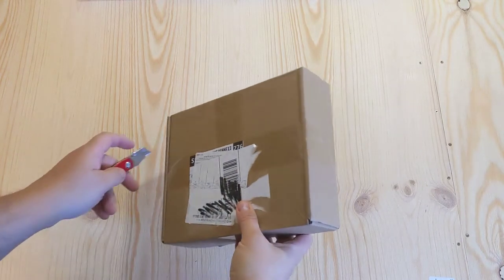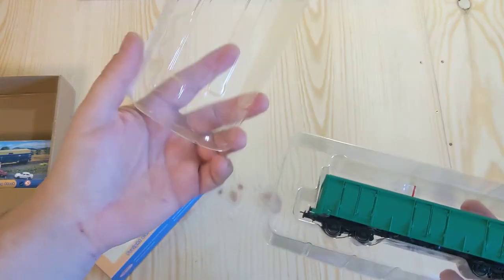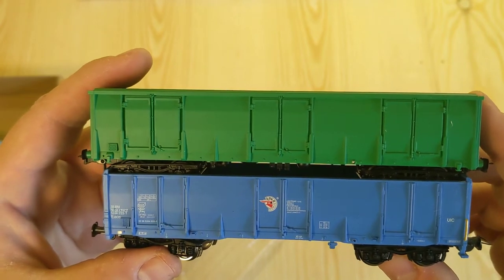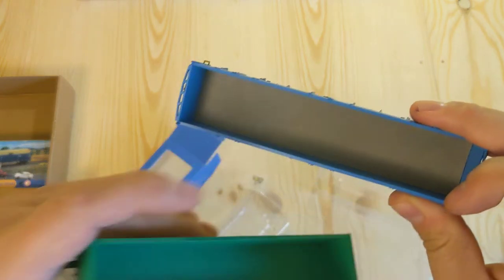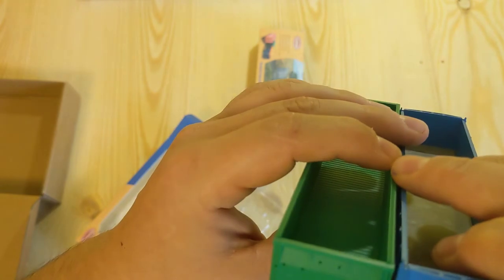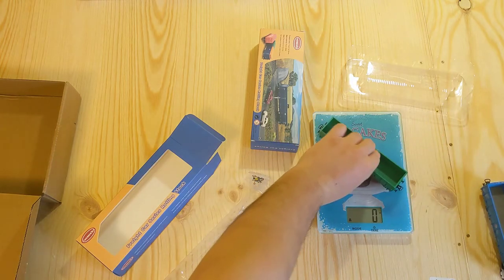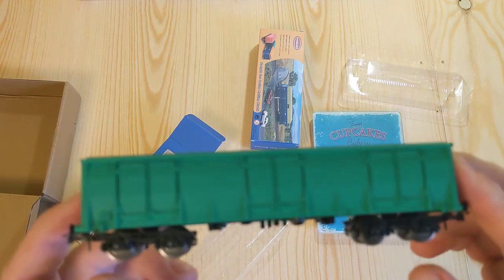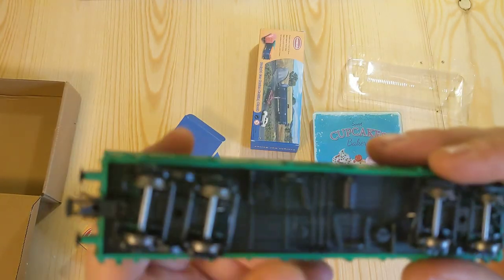Evemodel Freight Car H0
Evemodel EANOS Freight Car H0 set of 3